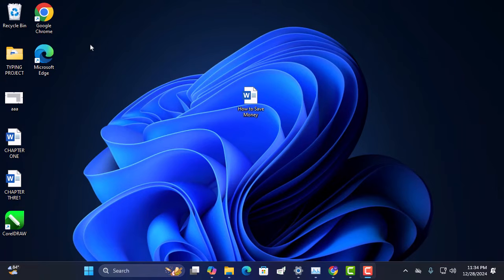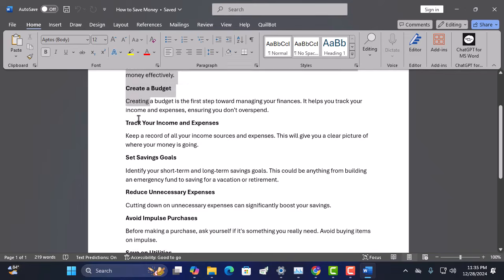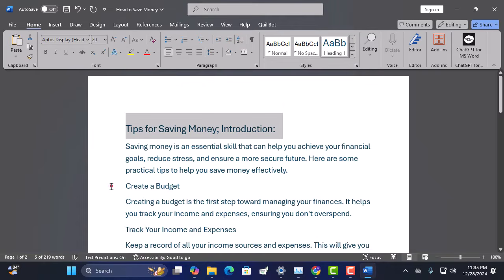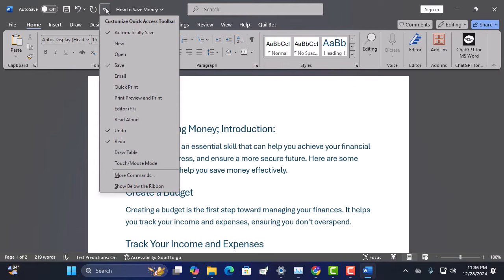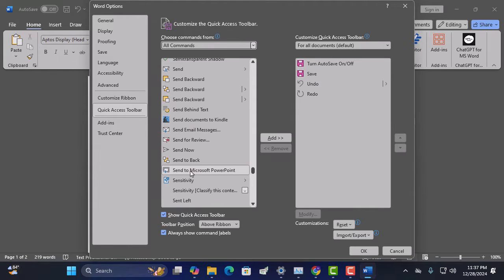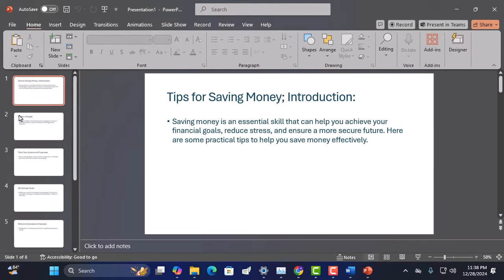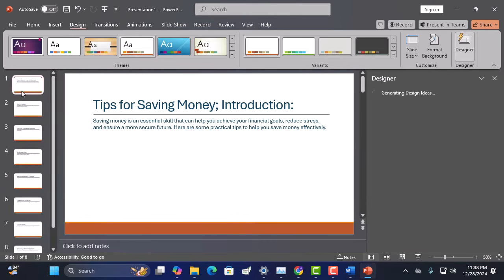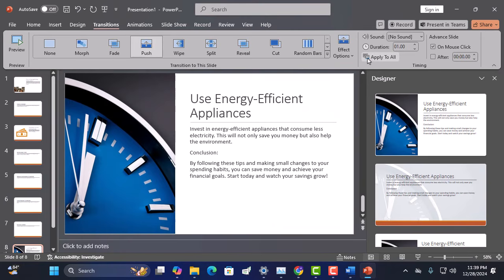How to Convert Word to PowerPoint Slides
Tenorshare PDNob Convert Word to PowerPoint Slides without Losing Format. Batch Convert: PDFs to Word, Excel, PPT, Image, PDF/A, Text, EPUB, etc.
Edit, OCR, Convert, Compress, Organize, Protect and AI Chat with PDFs easily via Tenorshare PDNob.

Learn how to quickly convert a Word document to a PowerPoint presentation with this easy step-by-step tutorial. Perfect for creating impactful slides from text-heavy documents. Save time and effort by automating the process with built-in tools in Microsoft Word and PowerPoint. Ideal for students, professionals, and anyone looking to streamline their workflow.